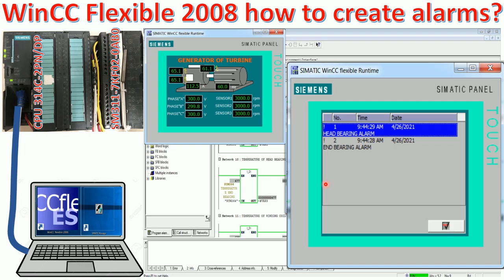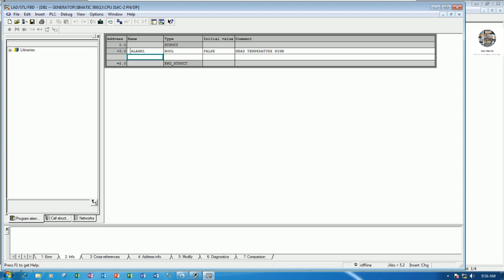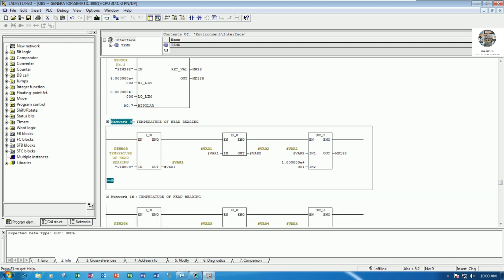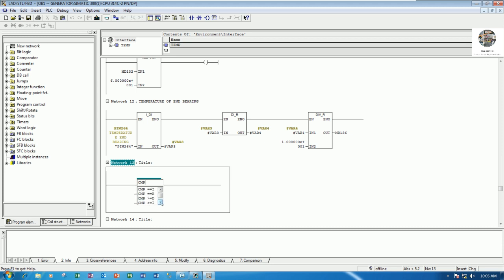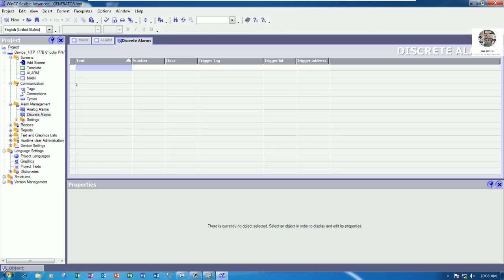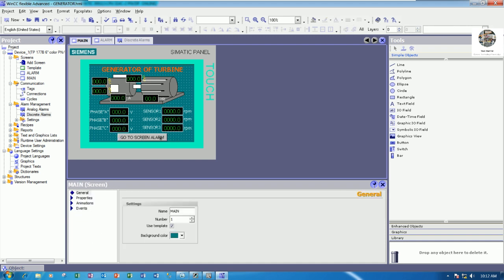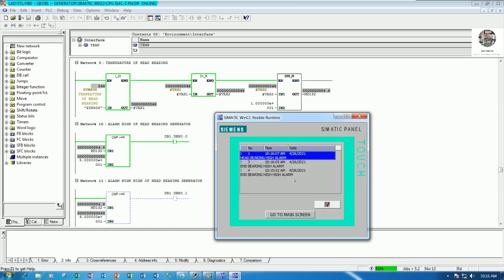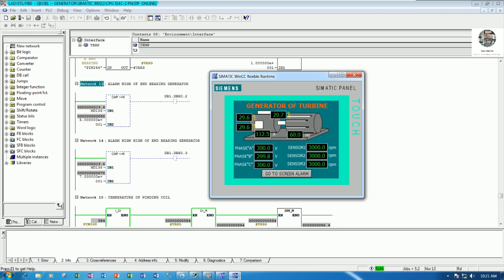WinCC Flexible 2008 SP5 and SImatic Manager software how to create discrete alarms or digital alarms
Today I have one video for show and share about WinCC Flexible 2008 SP5 and SImatic Manager software how to create discrete alarms or digital alarms step by step and easy to understand.
Link below is related to PLC programming:
How to connect Pt-100 and control valve to PLC S7-200 and link to HMI SMART 700 IE V3 (PID Control)
Simatic Manager v5.6 and WinCC Flexible 2008 SP5 how to use Function "FC" PID control VFD part 3
Simatic Manager v5.6 and WinCC Flexible 2008 SP5 how to use Function "FC" control VFD part 2
Simatic Manager v5.6 and WinCC Flexible 2008 SP5 how to use Function "FC" ON, OFF control VFD part 1